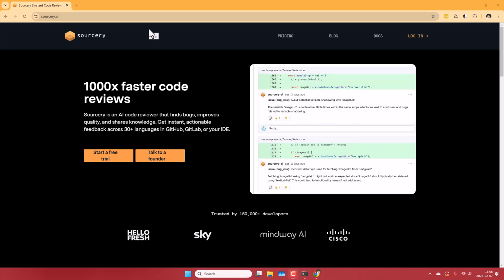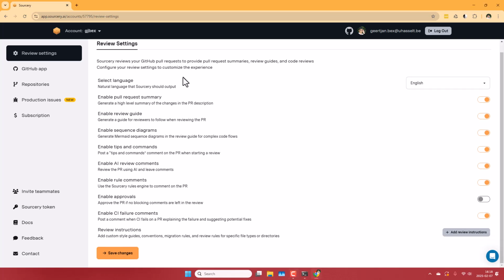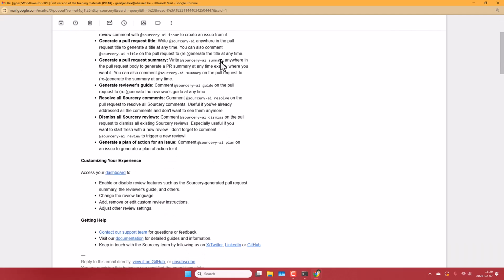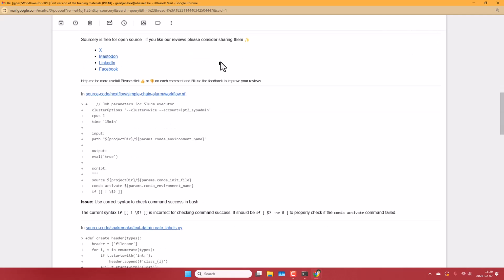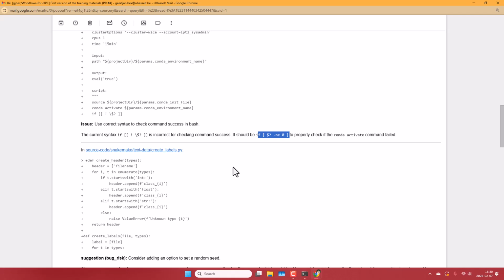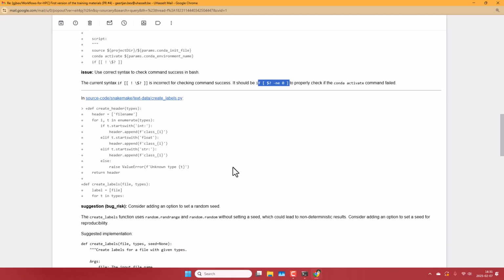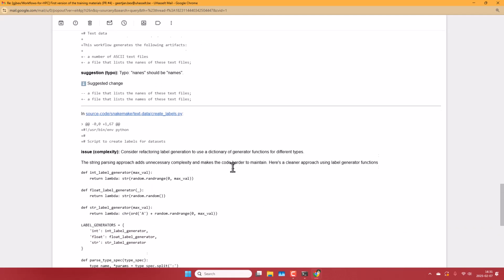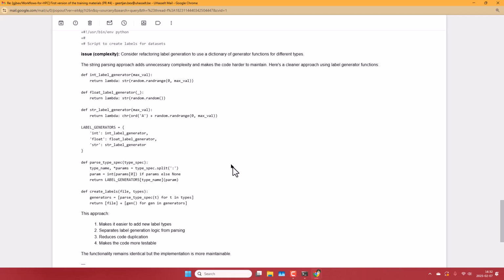Sourcery code review